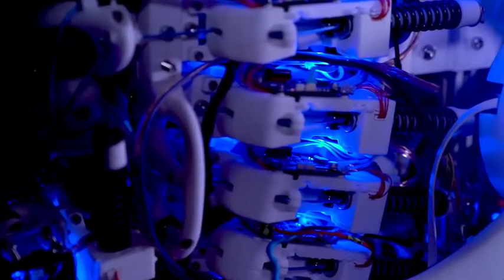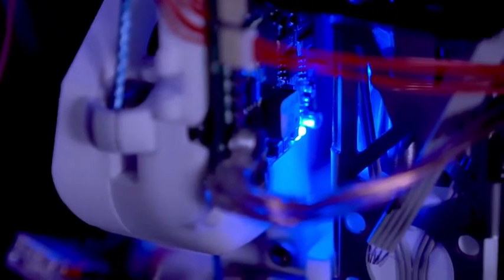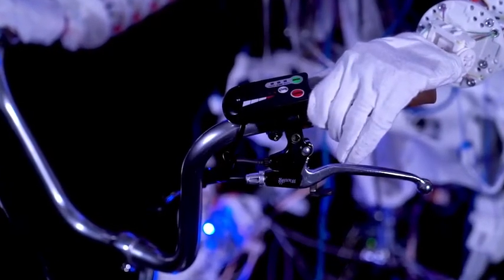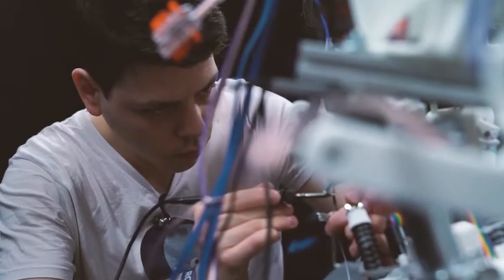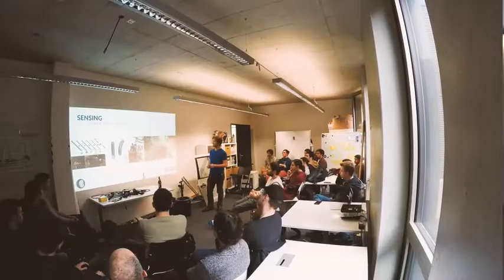Roboy imita el cuerpo humano a través del Diseño Generativo I Autodesk Fusion 360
Mira en este vídeo cómo la compañía Roboy intenta construir un robot tan bueno como el cuerpo humano a través de tecnología de diseño generativo de Autodesk.